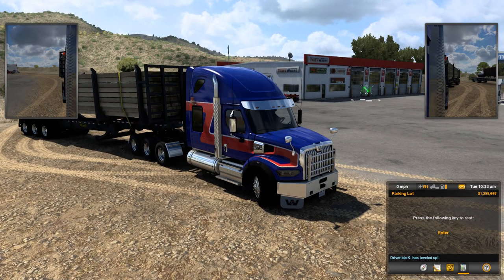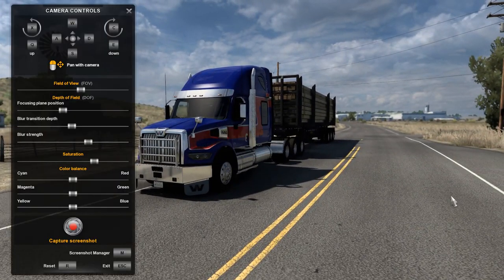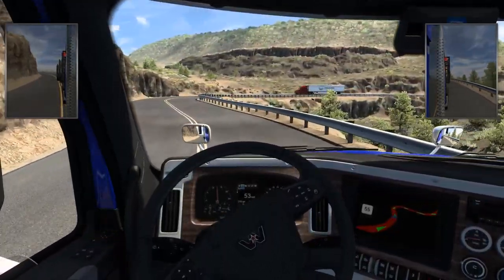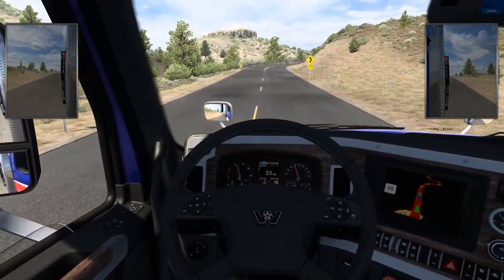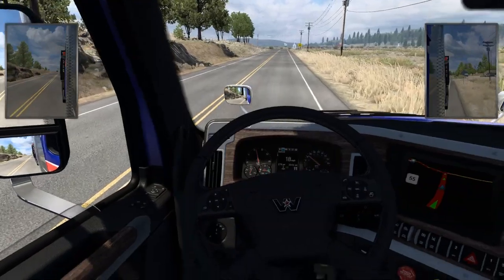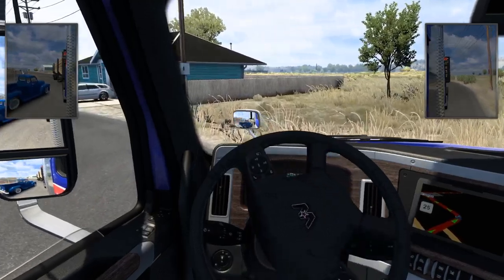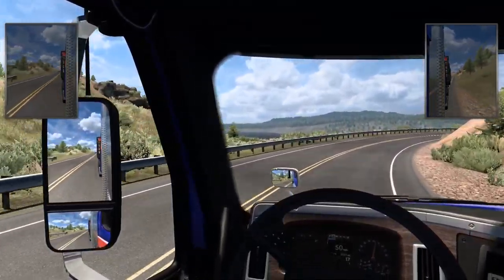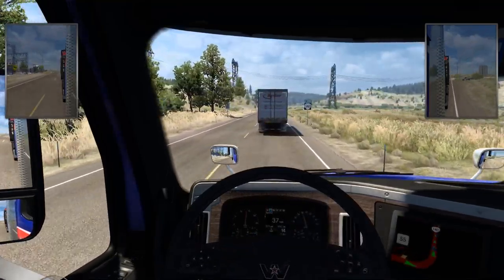American Truck Simulator checking out the 1.4.0 beta